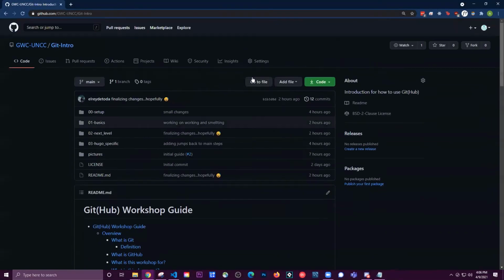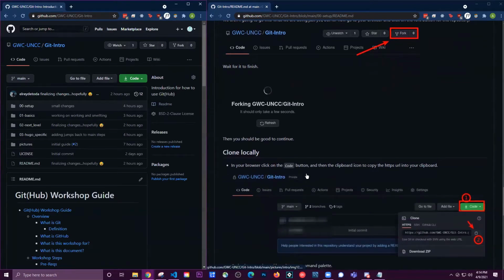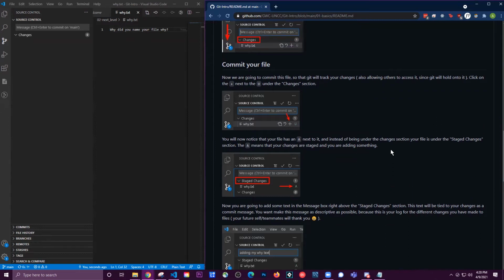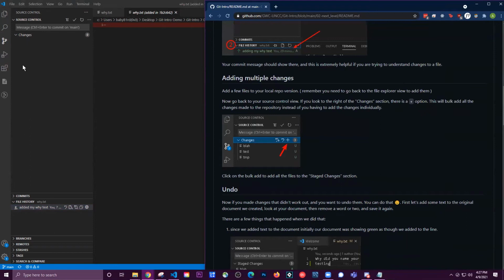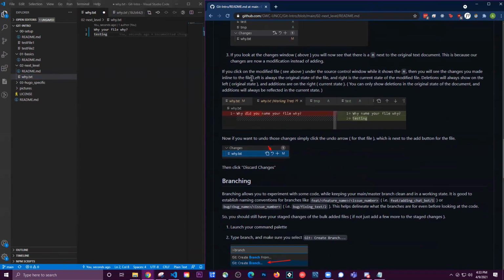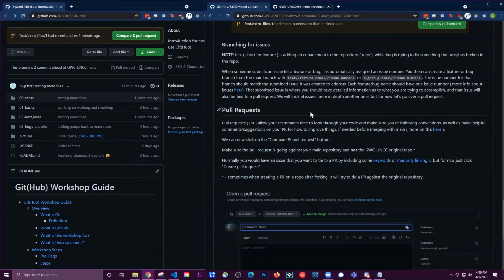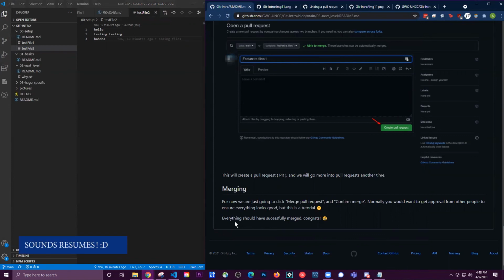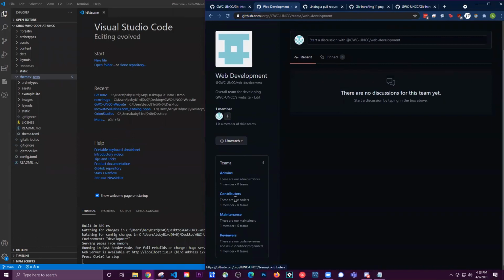GitHub Workshop: Basics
This is a workshop from a Girls Who Code at UNC Charlotte meeting where we walked through a step-by-step guide learning how to work with Git using VS Code. In this workshop, you can learn to do things like forking and cloning a repository, pushing and pulling, creating branches, merging branches, and more information on what these are and how they're used.

Please note the following resources are viewable as a UNCC student.
Public versions should be available soon.

The workshop guide can be found on the repo.
If you do not have VS Code or a GitHub account, see the set up guide:

Workshop Facilitator: Ash Harmon, GWC UNCC Web and Media Chair
Workshop Creator: Alex Rodriguez, Pentester and Sysadmin

Note: This was my first time doing this kind of workshop, so still learning! Hoping this helps my fellow newbies to the source code management (SCM) process.